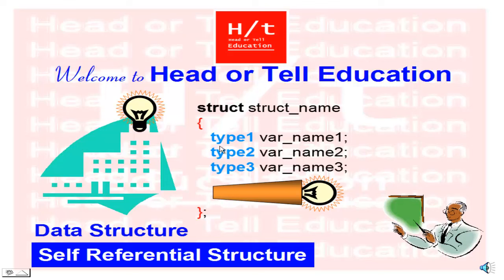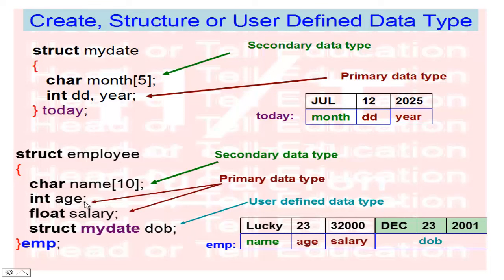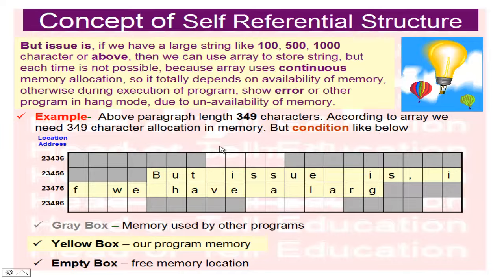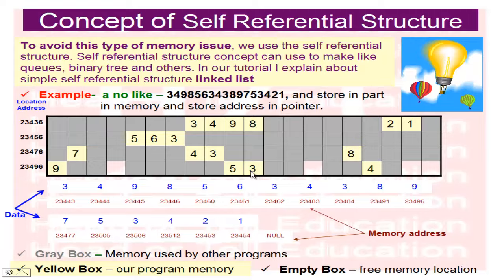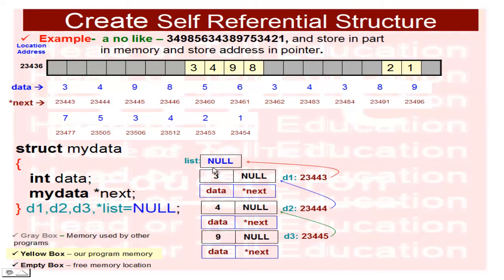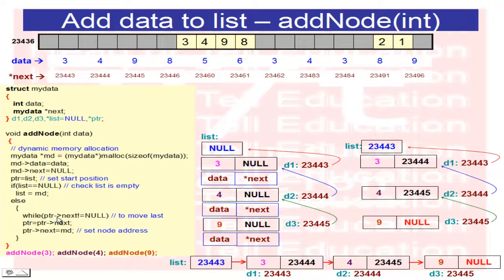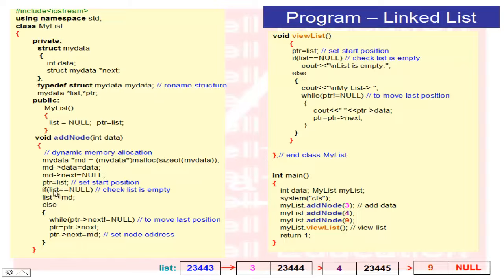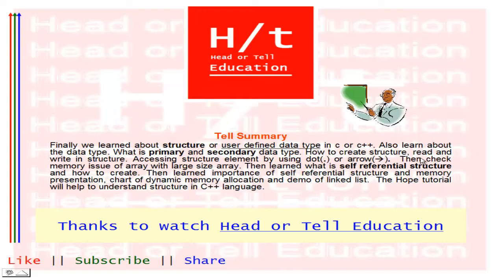Data Structure - Self referential structure, Dynamic Memory Allocation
Structure is a collection of primary, secondary or user defined data type, also called user defined data type.
Primary data type is char, int, long, float, double etc.
Secondary data type is collection of primary data type, is called Array.
Concept of self-referential structure in Data Structure
Find free space or un-used space, variable is created, if variable is not initialized,
Then may be empty or garbage value by default.
But issue is, if we have a large string like 100, 500, 1000
character or above, then we can use array to store string, but
each time is not possible, because array uses continuous
memory allocation, so it totally depends on availability of memory,
otherwise during execution of program, show error or other
program in hang mode, due to un-availability of memory.
To avoid this type of memory issue, we use the self referential
structure. Self referential structure concept can use to make like
queues, binary tree and others. In our tutorial I explain about
simple self referential structure linked list.
Dynamic memory allocation chart for Linked List
We learn about structure or user defined data type in c or c++. Also learn about the data type. What is primary and secondary data type. How to create structure, read and write in structure. Accessing structure element by using dot(.) or arrow.  Then check memory issue of array with large size array. Then learn what is self referential structure and how to create. Then learn importance of self referential structure and memory presentation, chart of dynamic memory allocation and demo of linked list.  The Hope tutorial will help to understand structure in C++ language.